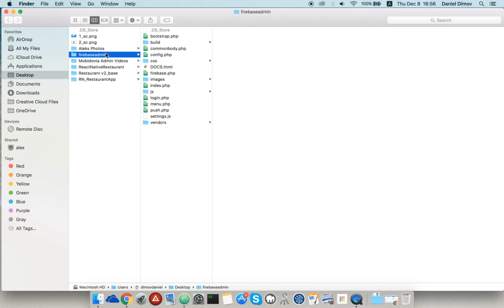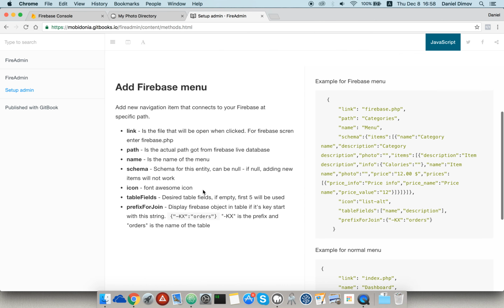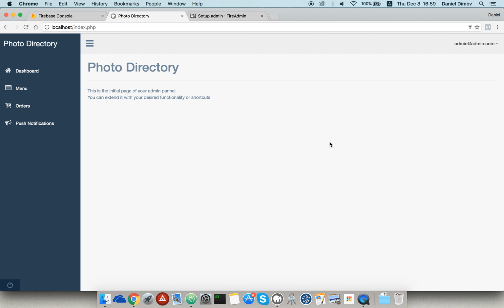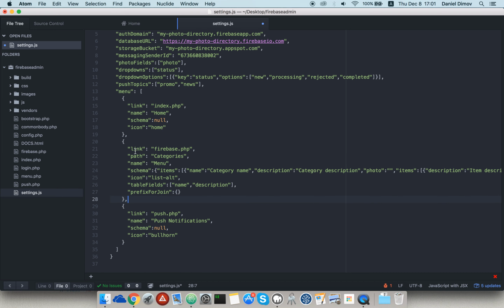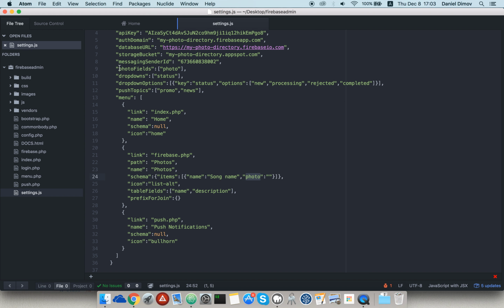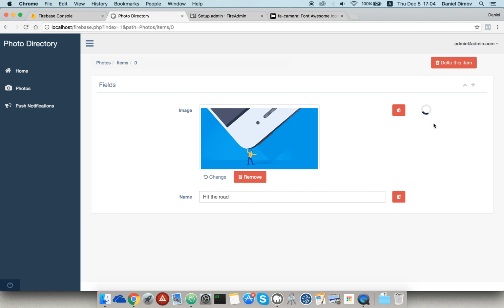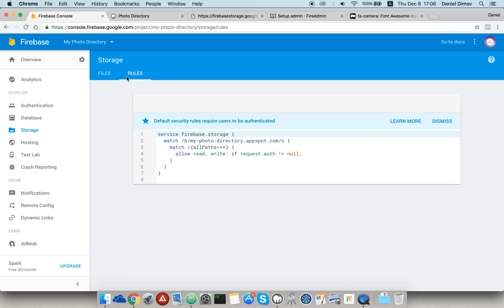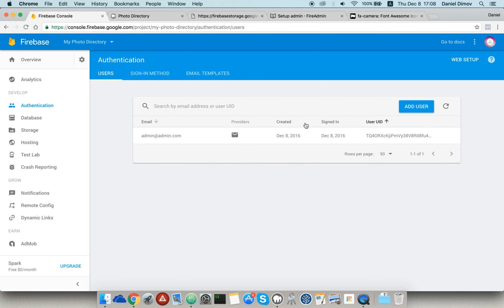Firebase Admin FireAdmin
FireAdmin Panel - Firebase Admin panel / console

Create your own Admin Dashboard panel without coding.
Connect to your Firebase Realtime Database.
Works with every data structure.